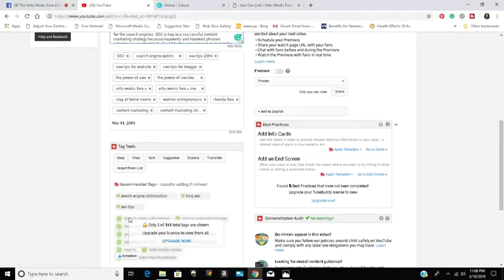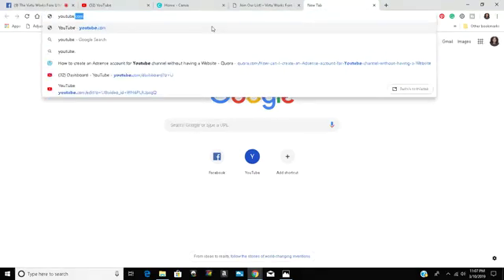The Power of SEO (Search Engine Optimization) Part 2: YouTube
Join the list if you want access to SEO training worksheets when they completed plus other goodies!

SEO (Search Engine Optimization)  is the use of relevant keywords and phrases used to optimize your content for rankings and visibility for the search engines. SEO is key to a successful content marketing strategy because keywords and keyword phrases optimize your content to be found by the proper target market in the search engines That is the power of SEO. In this video, I will focus on SEO tips for YouTube in 2019 plus what SEO entails and SEO content and audience research tools.